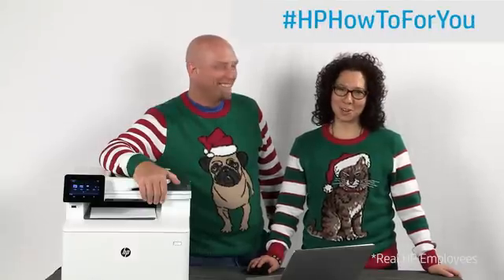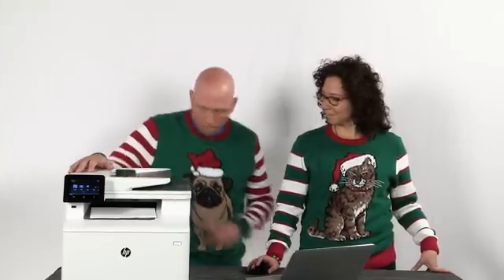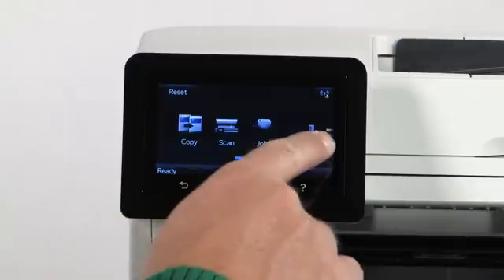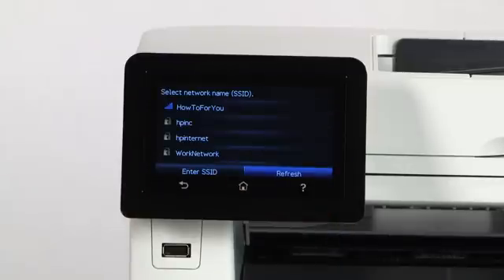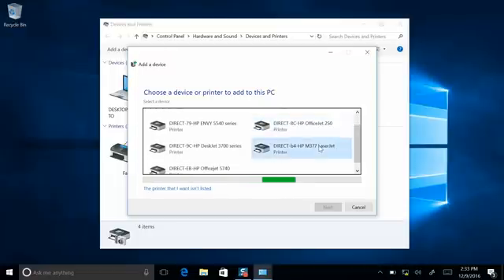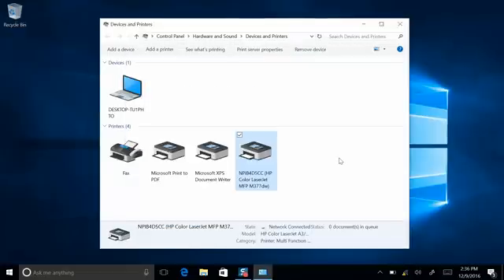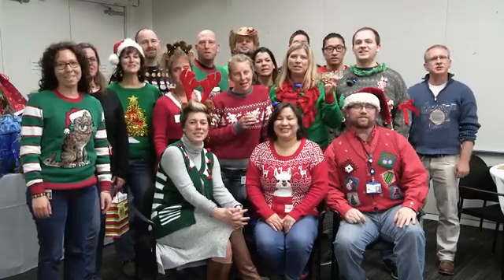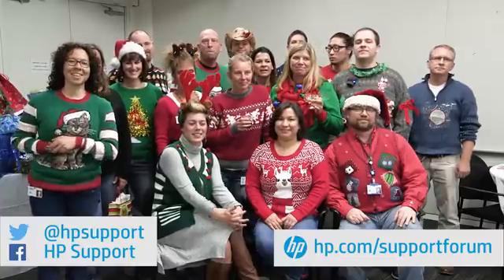How To Connect an HP Wireless Printer with Windows 10: HP How To For You | HP Support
This video shows how to connect an HP wireless printer with Windows 10. We will use the Wireless Setup Wizard on your printer to easily connect it to the network.
HPHowToForYou is HP's support vlog with tips, tricks, and how-to information for you, our customers, to help you get the most out of your HP products.

Chapters:
00:00 Introduction
00:52 Setup on your HP Printer to connect with Windows 10
01:35 Finding and setting up your printer on your computer
02:16 Printing a Test Page
02:58 You can find HP Support on YouTube/Twitter/Facebook/Community.hp.com
03:24 Find HP Support Online